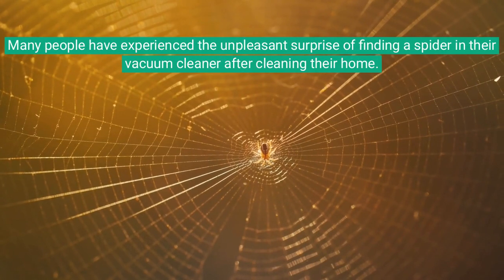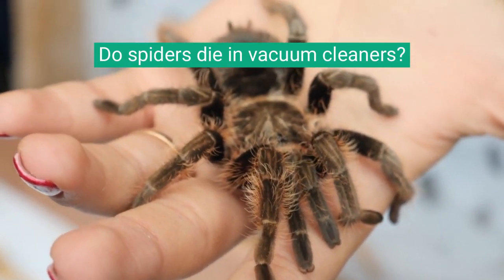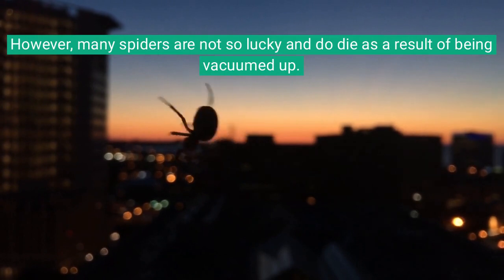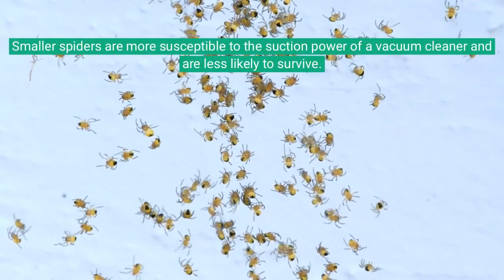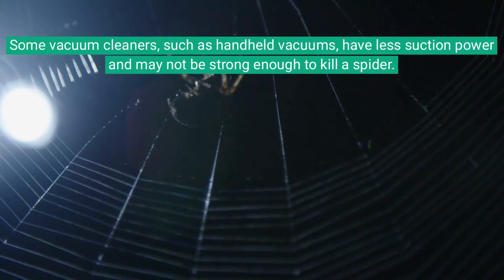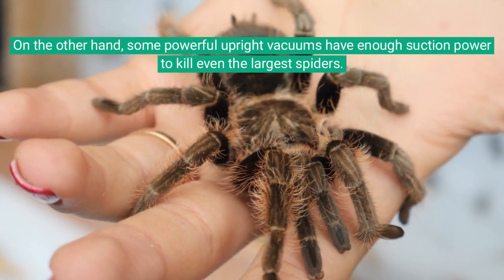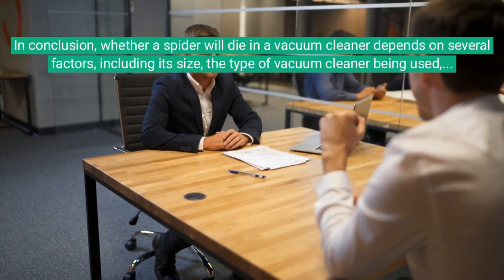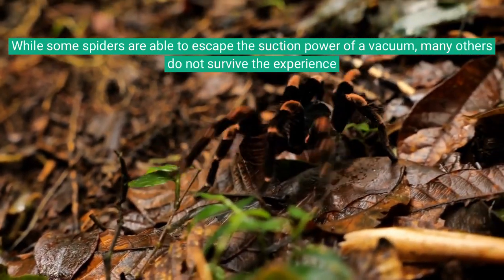Do Spiders Really Die in Vacuum Cleaners? Debunking the Myth and Exploring the Science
In this captivating video, we dive into a question that has puzzled many curious minds: Do spiders really die in vacuum cleaners? Through scientific investigation and expert analysis, we explore the truth behind this common myth and shed light on the complex relationship between spiders and vacuum cleaners. Along the way, we discuss the science of spider behavior and the impact of different environmental factors on their survival. With engaging visuals and insightful commentary, this video is sure to both entertain and educate viewers of all ages. Don't miss out on this fascinating discussion of one of nature's most curious phenomena.